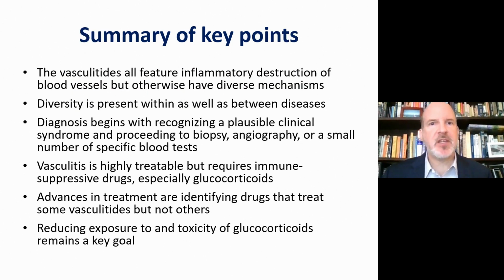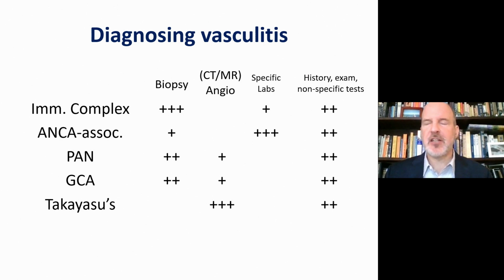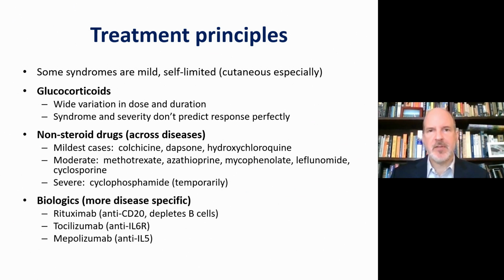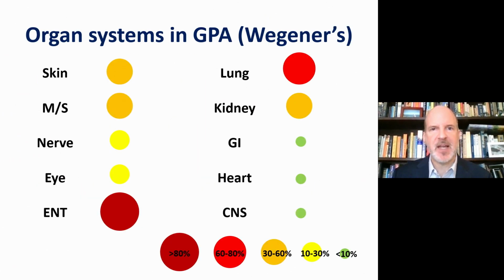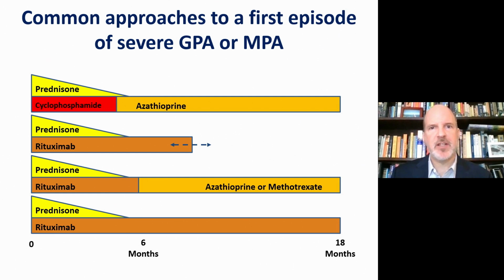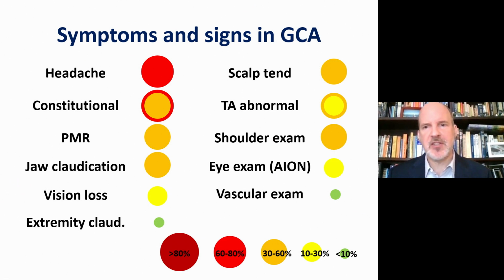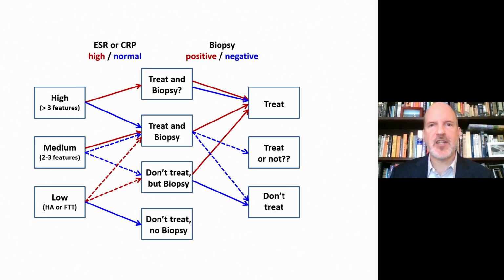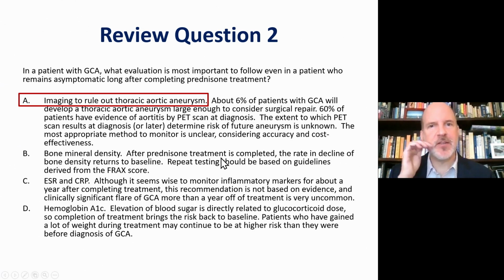148 Vasculitis, GCA, PMR | Harvard of internal jony teo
148  Vasculitis, GCA, PMR | Harvard of internal jony teo